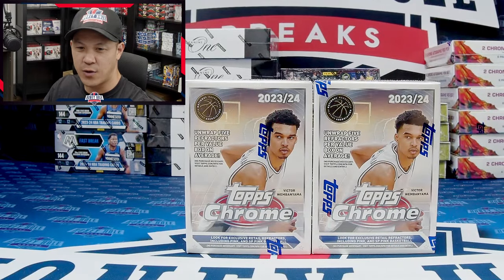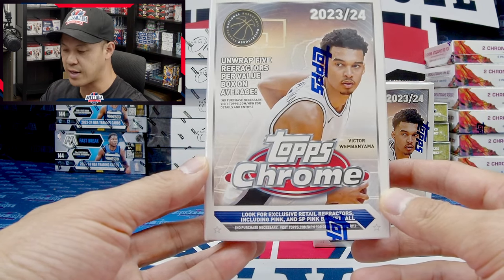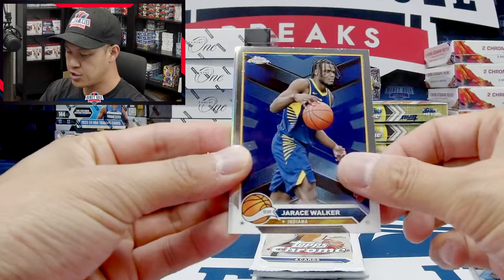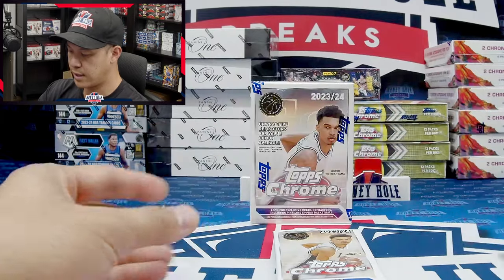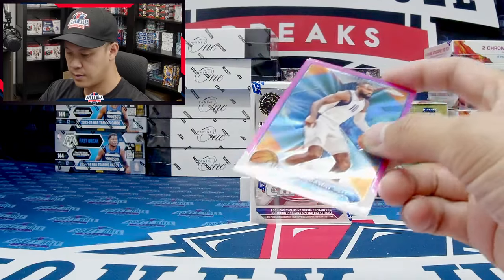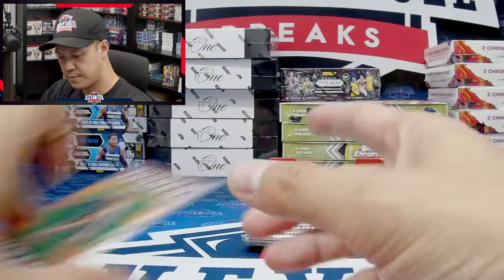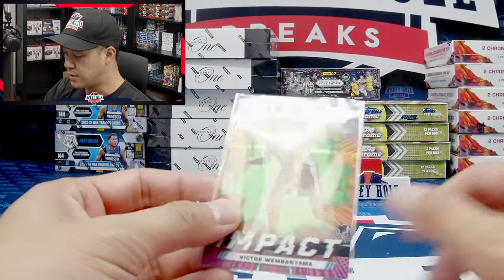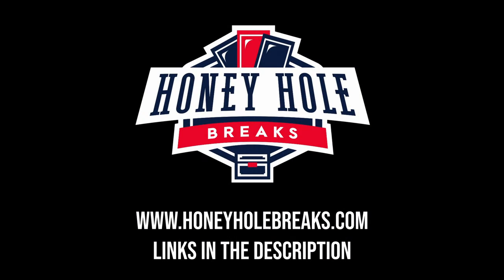2023-24 Topps Chrome Basketball Unboxing - Victor Wembanyama Hits?!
Unbox the highly anticipated 2023-24 Topps Chrome Basketball cards! After a 14-year hiatus, Topps Chrome Basketball is back with a bang. In this unboxing, Mike hunts for the elusive Victor Wembanyama autos, which could be worth up to $150,000! Will he strike gold with a rare autograph or numbered card? Watch to see some incredible pulls, including rookies like Scoot Henderson and legends like Shaquille O'Neal. Whether you're a collector or just curious, this video dives deep into the product's design, exclusives, and what makes Topps Chrome a must-have for basketball fans.

00:00 - Introduction & Overview of 2023-24 Topps Chrome Basketball
00:31 - Product Highlights: Wembanyama Autos & Other Key Rookies
00:57 - Opening the First Blaster Box: Scoot Henderson Pink Parallel Pull
02:23 - Sudden Impact Inserts & Refractor Pulls
03:09 - Reviewing Unlicensed Cards: Missing Team Logos & Impact on Value
03:50 - Second Blaster Box: Round Ball Royalty Insert & SP Pink Parallels
05:05 - Best Pull
06:19 - Final Review & Thoughts on the New Topps Chrome Basketball Design
07:30 - Closing Remarks: Pricing, Hobby Boxes

Have you opened a box of 2023-24 Topps Chrome Basketball?

To find out more about what we have, to see our streaming schedule, the products we offer on our breaks, and you can even watch our breaks through the website!!!